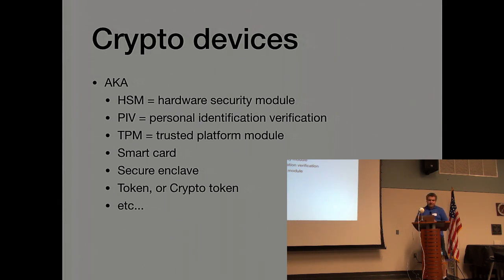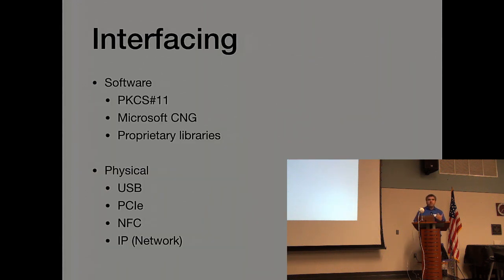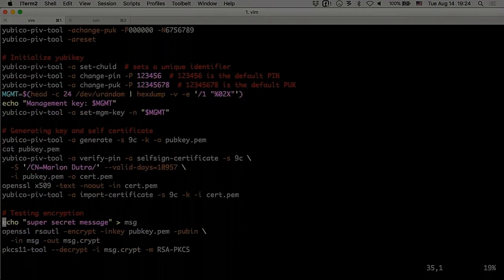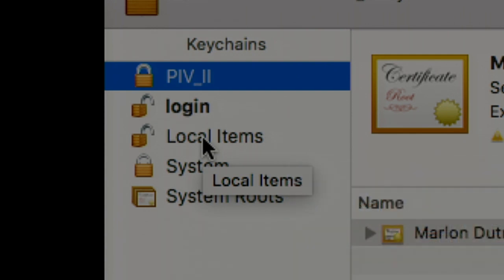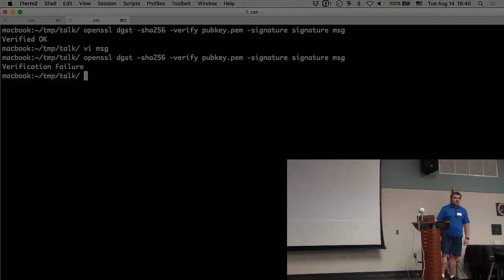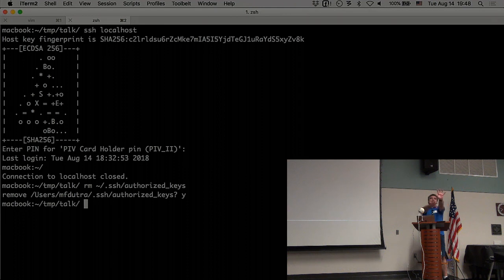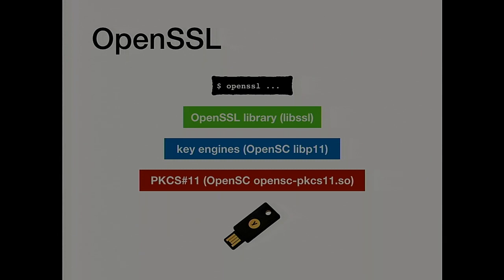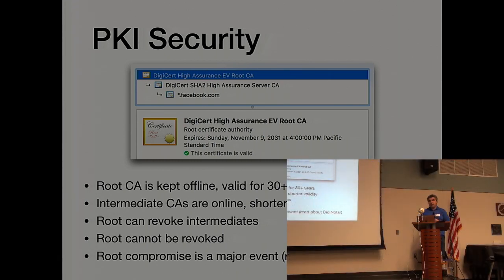Protect your private keys with inexpensive crypto devices by Marlon Dutra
Hardware security modules (HSM) have existed for a long time, however they are still considered black boxes to many sysadmins all over the world. Although large HSMs can be very expensive for small setups, there's an array of small and cheaper crypto devices that are suitable for smaller organizations. Those devices can be used for many purposes, like user authentication, certificate authorities, VPNs, signing, encryption, etc, dramatically increasing the security of private keys.

During this talk, you'll learn several interesting examples about how to use $50 crypto devices for normal sysadmin operations, focusing on well known tools like OpenSSH and OpenSSL. The entire talk and examples will be around open source software.

Marlon has over 22 years of experience in distributed systems, with a strong background in infrastructure, Linux systems, network and security. Marlon has worked for Facebook since 2012, where he is a Production Engineer and serves as a technical leader for the production engineering security team.